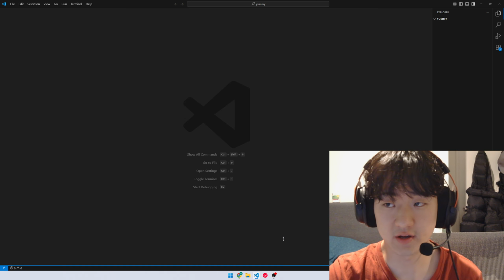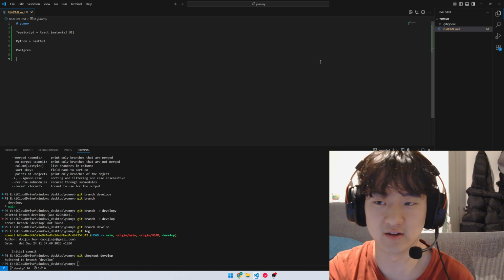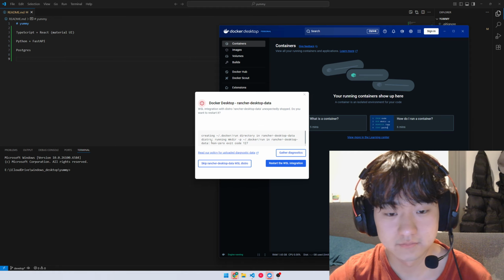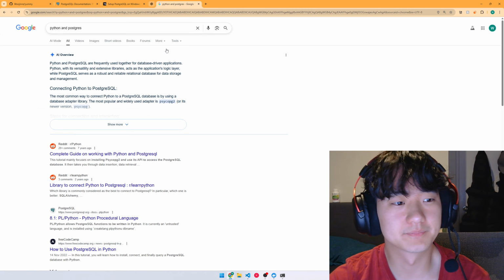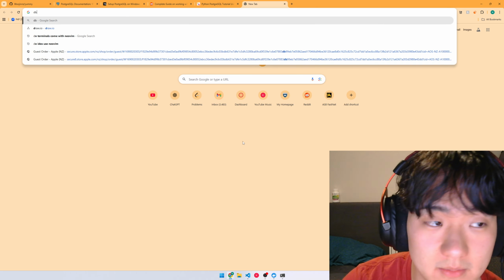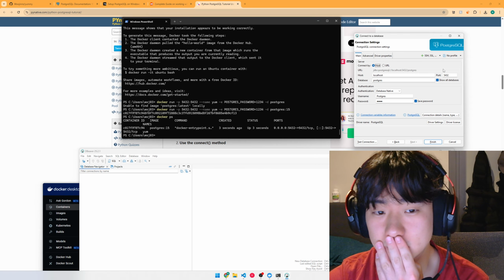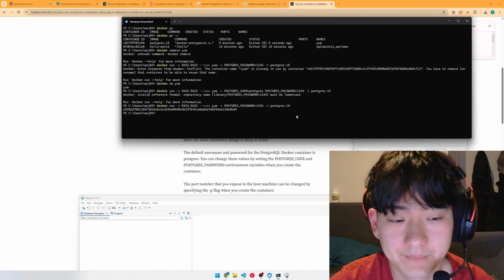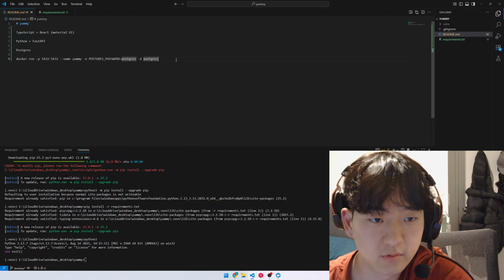[EP1_Yummy_Webapp] Sorting out the Infra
Hey guys, trying something new like a lets play but for coding.
Going to create this webapp where people can take photos of food they are eating and rate it!!